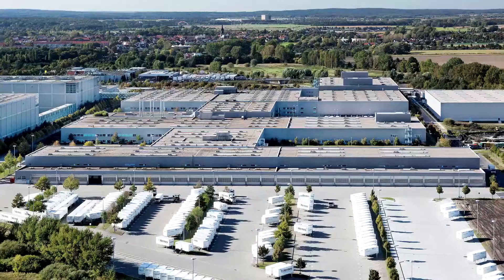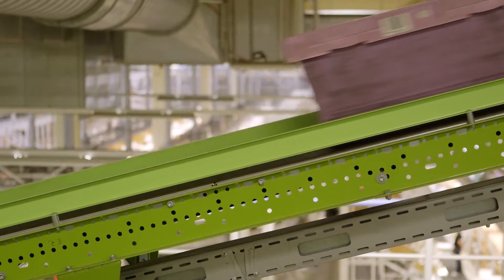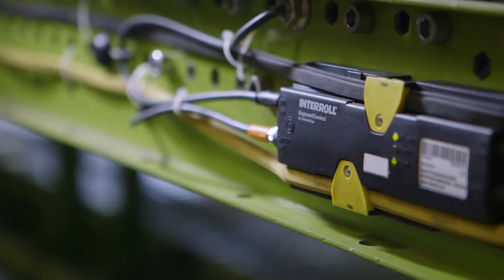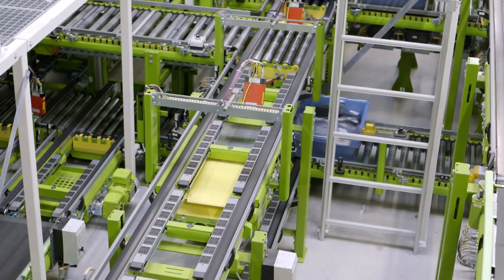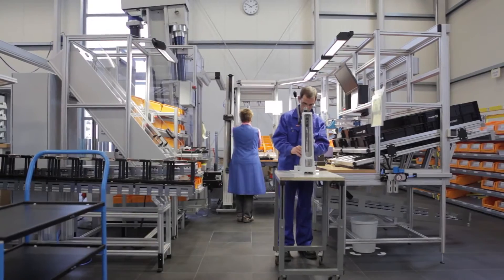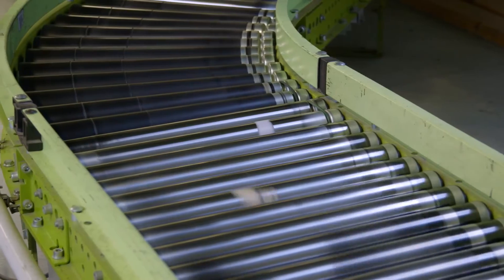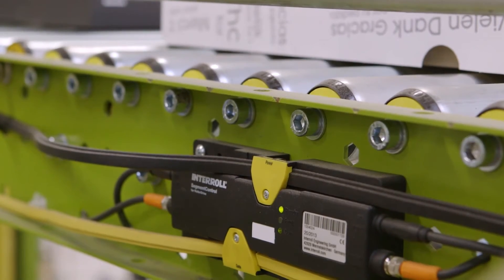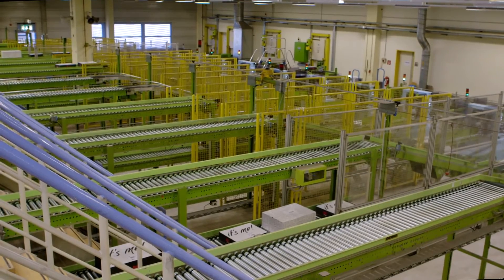Interroll Case Study - Hermes Fulfilment - Convoyage 24 V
Dans le cadre de ce programme d'économies d'énergie, Hermes Fulfilment remplace les systèmes d’entrainement 400 Volt du centre d'expédition d'Haldensleben dans la région de Saxe-Anhalt et mise sur la technologie d'entraînement d'Interroll 24 Volt économe en énergie.

Les premières mesures se sont traduites par une économie d'énergie de près de 25 % grâce à la technologie d'entraînement d'Interroll. Michael Schekatz, directeur du département de technique d'exploitation chez Hermes Fulfilment et en charge du développement durable ne cache pas son admiration : « Nous avons installé cette solution dans le but d'économiser l'énergie. Dans le même temps, nous avons apprécié son aspect silencieux lors des tests. Cette réussite dépasse nos attentes et nous sommes pleinement satisfaits. En outre, son entretien a gagné en simplicité. »